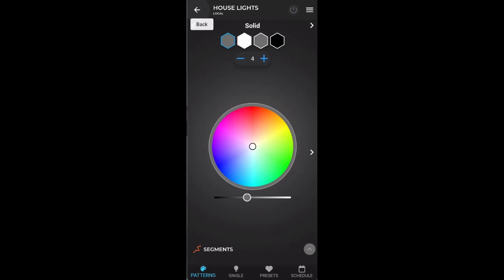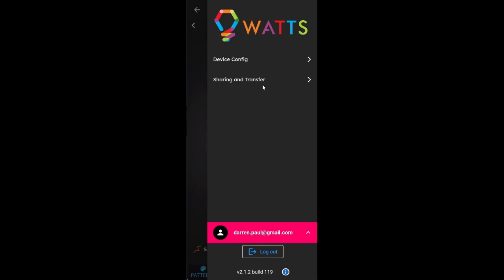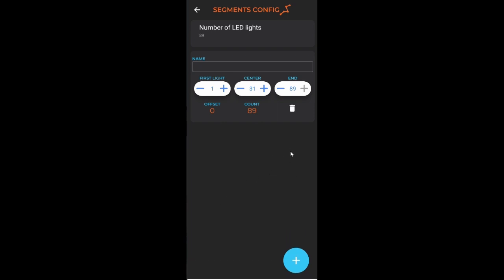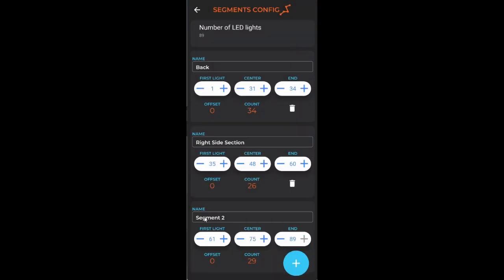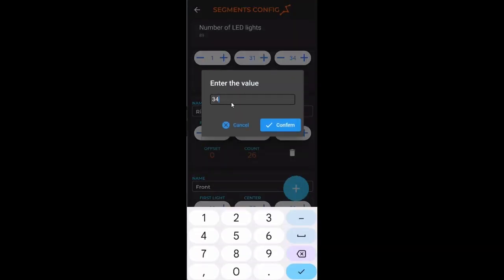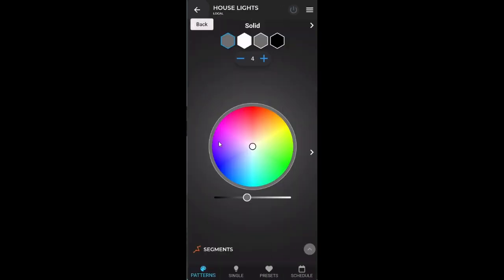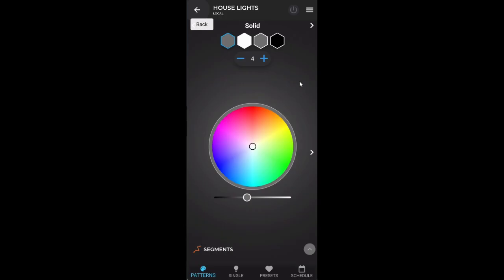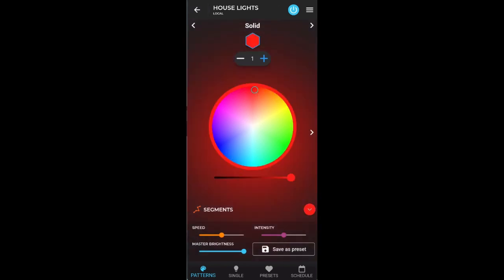Controlling Segments for Permanent Lights in Watts 2.0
Quick vid on how to set up segments so you can control separate sections of your lighting system individually without adding additional controllers.

Want pretty lights? Check me out ad darrendoesthat.com